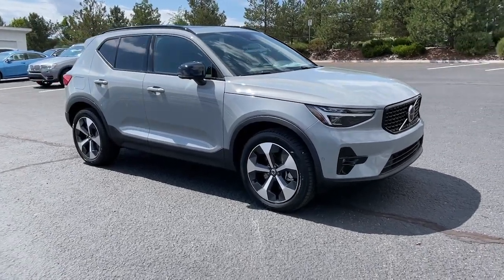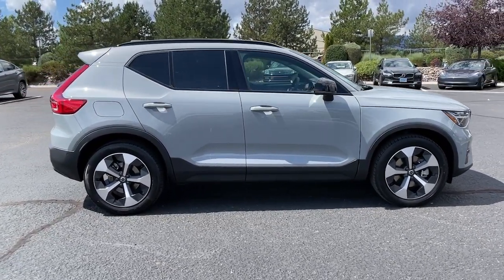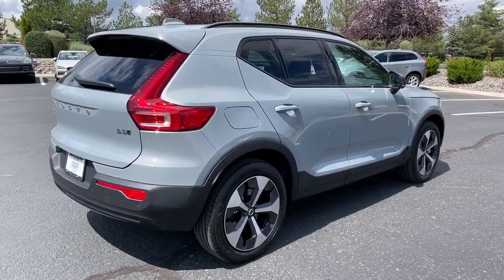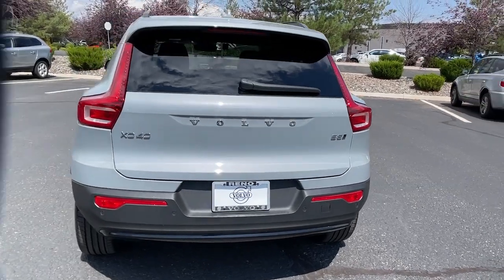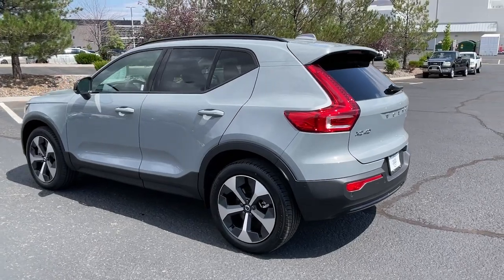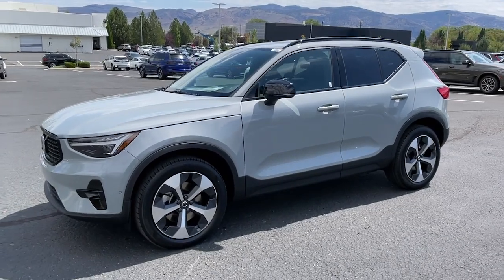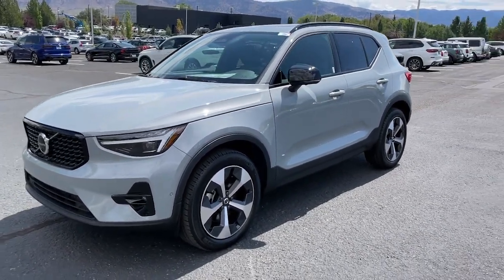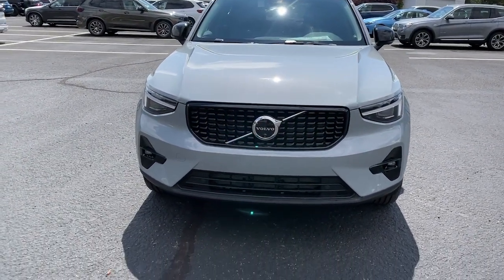2024 Volvo XC40 Reno, Carson City, Sparks 716622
Gray New 2024 Volvo XC40 Plus Dark Theme available in 11555 S. Virginia Street, Reno, Nevada at Bill Pearce Motors. Servicing the Reno, Carson City, Sparks, NV area.

Wheels: 19 5-Y Spoke Matte Graphite Alloy,Heated Front Seats,Connect Suede Textile/Microtech Seating Surfaces,Radio: 250W High Performance Audio System,4-Wheel Disc Brakes,Air Conditioning,Electronic Stability Control,Front Bucket Seats,Front Center Armrest,Navigation System,Spoiler,Tachometer,ABS Brakes,Alloy wheels,Auto-dimming door mirrors,Automatic Climate Control,Brake Assist,Bumpers: body-color,LED Headlights with Cornering,Driver door bin,Driver vanity mirror,Dual front impact airbags,Dual front side impact airbags,Four wheel independent suspension,Front anti-roll bar,Front Dual Zone Automatic Climate Control,LED Fog Lights,Front reading lights,Fully Automatic Headlights,Garage door transmitter: HomeLink,Heated Mirrors and Washer Jets,Heated front seats,Illuminated Entry,Knee airbag,Low Tire Pressure Warning,Memory seat,Occupant sensing airbag,Outside temperature display,Overhead airbag,Overhead console,Alarm System,Passenger door bin,Passenger vanity mirror,Power Door Mirrors,Power driver seat,Panoramic Moonroof,Power passenger seat,Power steering,Power windows,Radio data system,Rain Sensing Wipers,Rear anti-roll bar,Rear fog lights,Rear reading lights,Rear seat center armrest,Rear window defroster,Rear window wiper,Comfort Access Keyless Entry,Roof Rails,Security system,Speed control,Speed-sensing steering,Split folding rear seat,Steering wheel mounted audio controls,Telescoping steering wheel,Tilt steering wheel,Traction Control,Trip computer,Turn signal indicator mirrors,Variably intermittent wipers,Front beverage holders,Auto-dimming Rear-View mirror,8 Speakers,AM/FM radio: SiriusXM,Apple CarPlay,Rear View Camera,Auto High-beam Headlights,Emergency communication system: Volvo Cars App w/4 Year Subscription,Internet access capable: Digital Services Package w/ 4 Year Subscription,Turbocharged,All Wheel Drive,Power Steering,ABS,4-Wheel Disc Brakes,Brake Assist,Brake Actuated Limited Slip Differential,Aluminum Wheels,Tires - Front Performance,Tires - Rear Performance,Temporary Spare Tire,Sun/Moonroof,Generic Sun/Moonroof,Panoramic Roof,Heated Mirrors,Power Mirror(s),Integrated Turn Signal Mirrors,Power Folding Mirrors,Rear Defrost,Privacy Glass,Intermittent Wipers,Variable Speed Intermittent Wipers,Rain Sensing Wipers,Rear Spoiler,Power Door Locks,Daytime Running Lights,Automatic Headlights,LED Headlights,Automatic Highbeams,Fog Lamps,AM/FM Stereo,Satellite Radio,MP3 Player,Bluetooth Connection,Auxiliary Audio Input,Smart Device Integration,Requires Subscription,Steering Wheel Audio Controls,Power Driver Seat,Power Passenger Seat,Bucket Seats,Heated Front Seat(s),Driver Adjustable Lumbar,Seat Memory,Pass-Through Rear Seat,Rear Bench Seat,Adjustable Steering Wheel,Trip Computer,Power Windows,WiFi Hotspot,Keyless Start,Keyless Entry,Power Door Locks,Universal Garage Door Opener,Cruise Control,Climate Control,Multi-Zone A/C,A/C,Premium Synthetic Seats,Auto-Dimming Rearview Mirror,Driver Vanity Mirror,Passenger Vanity Mirror,Driver Illuminated Vanity Mirror,Passenger Illuminated Visor Mirror,Floor Mats,Cargo Shade,Mirror Memory,Keyless Start,Remote Engine Start,Requires Subscription,Navigation System,Power Windows,Power Door Locks,Trip Computer,Pass-Through Rear Seat,Security System,Immobilizer,Traction Control,Stability Control,Traction Control,Front Side Air Bag,Telematics,Requires Subscription,Blind Spot Monitor,Lane Departure Warning,Lane Keeping Assist,Lane Departure Warning,Front Collision Mitigation,Driver Monitoring,Rear Collision Mitigation,Rear Parking Aid,Aerial View Display System,Tire Pressure Monitor,Driver Air Bag,Passenger Air Bag,Front Head Air Bag,Rear Head Air Bag,Passenger Air Bag Sensor,Knee Air Bag,Driver Restriction Features,Child Safety Locks,Back-Up Camera